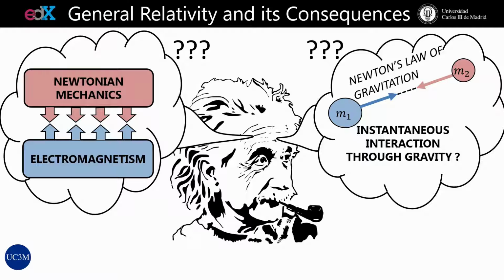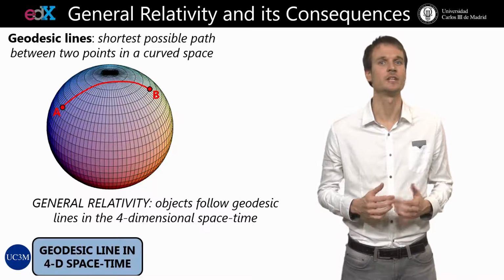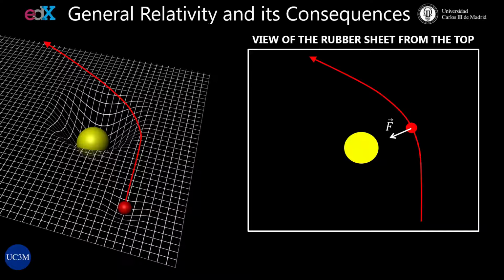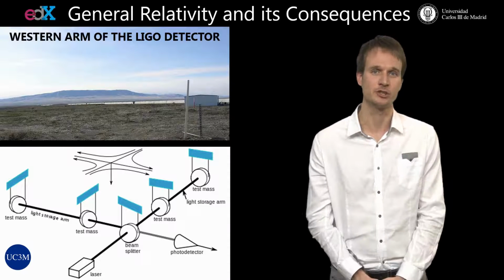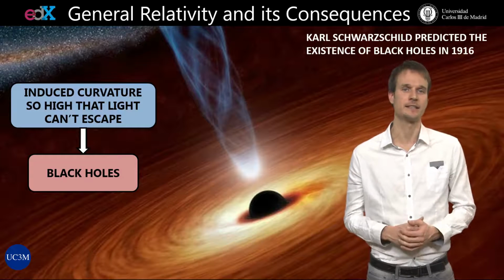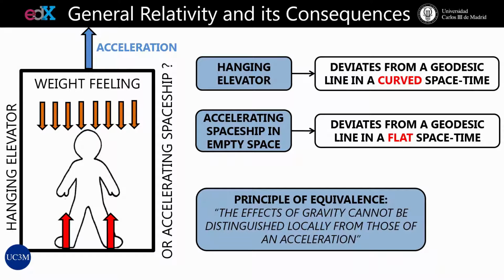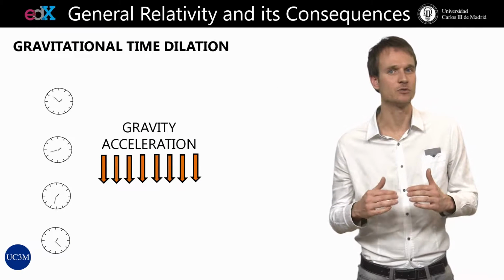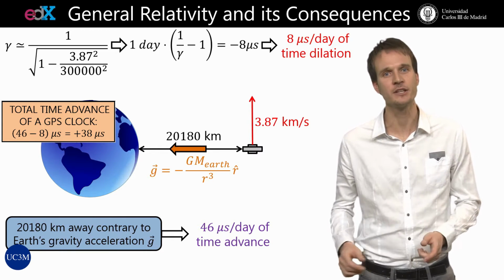UC3BIA1T2016-V010600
BIA1x_2016_r0_W7_additional_Material_2.mp4